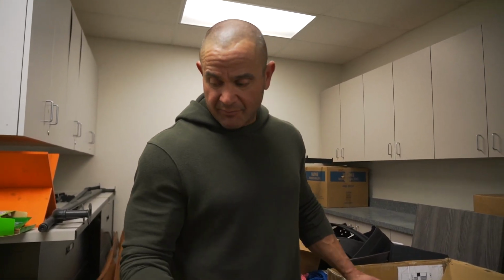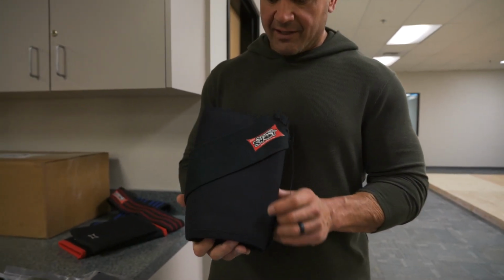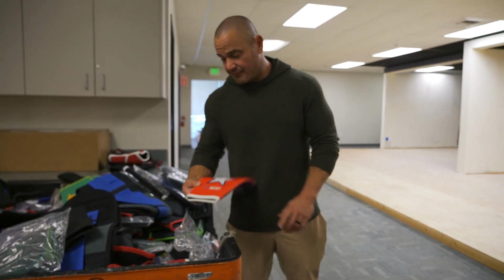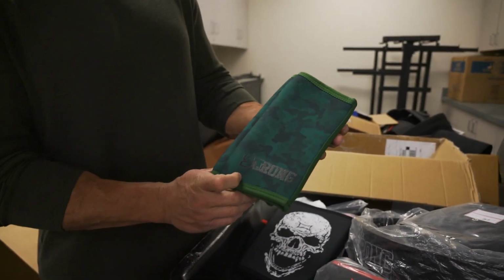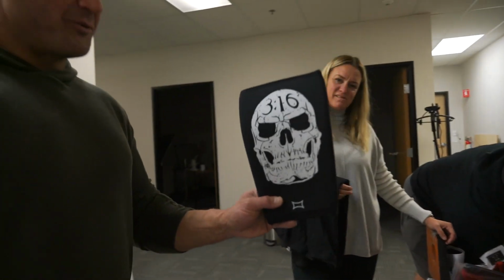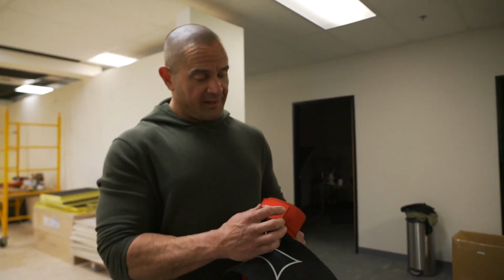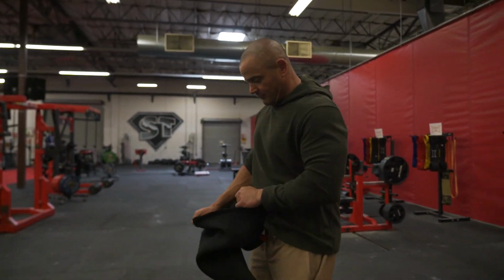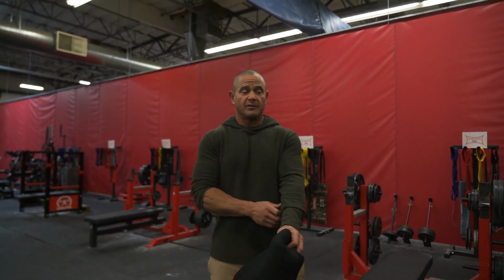Mind of Smelly | My Failed Inventions